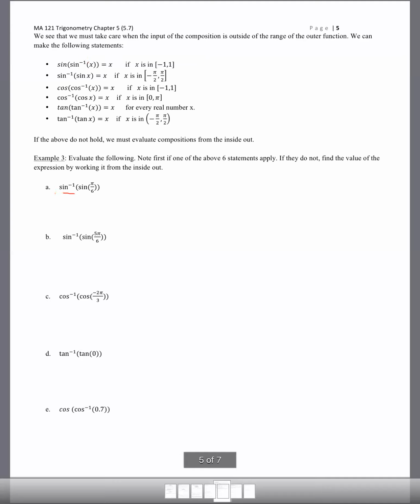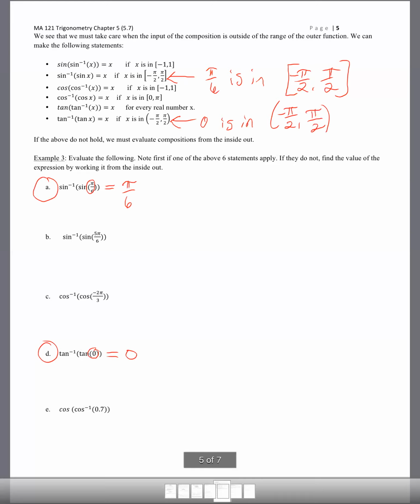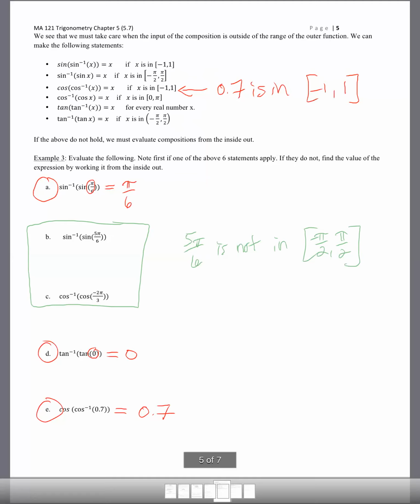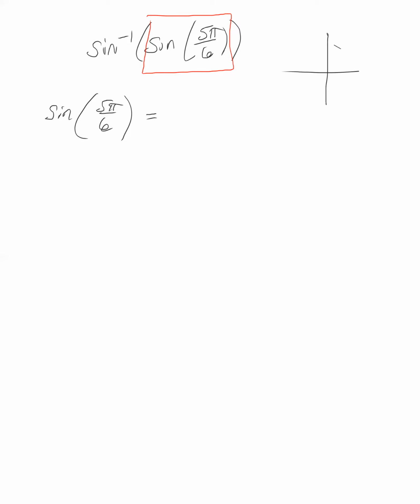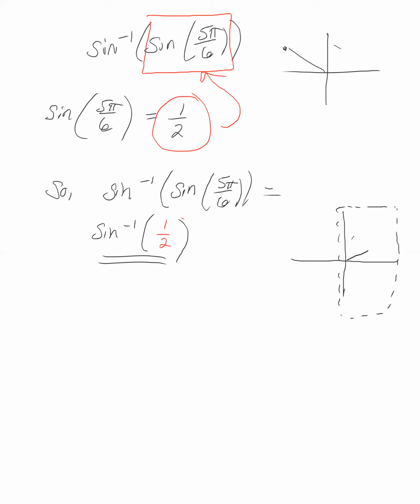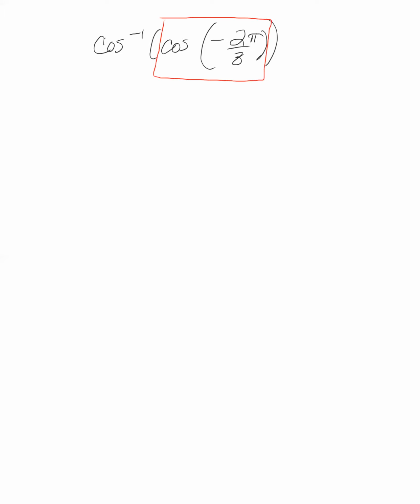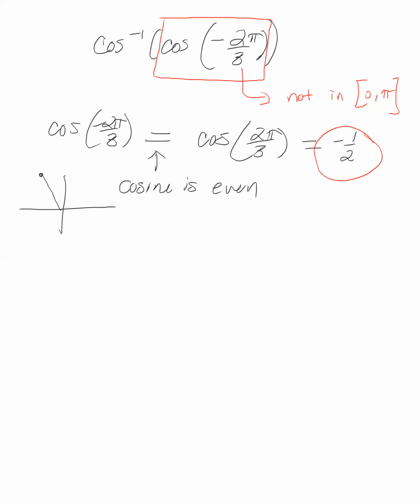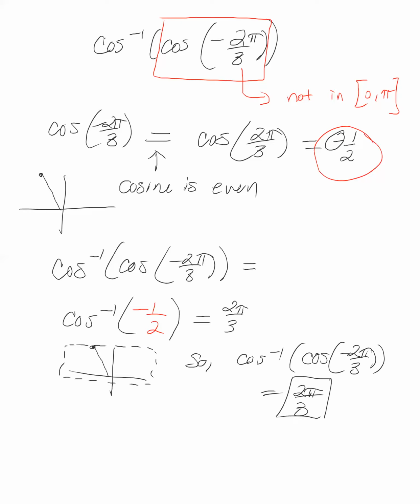Trigonometry Section 5.7 Part 1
This is the first video of 4 of those on inverse trigonometric functions.